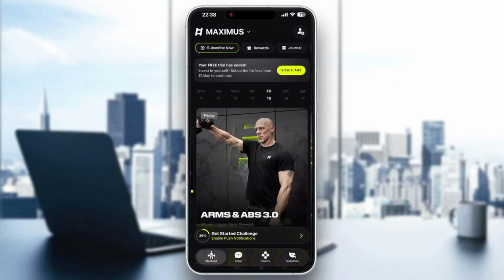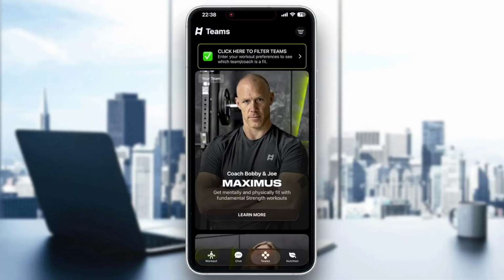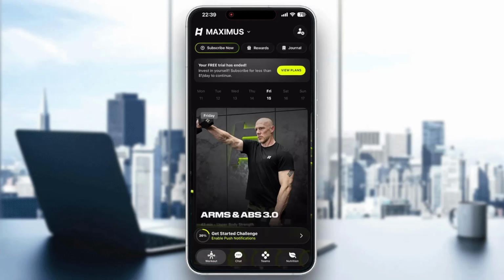How To Connect Apple Music on Ladder! Tutorial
Today we talk about how to use ladder app,ladder app tutorial,Connect Apple Music on Ladder